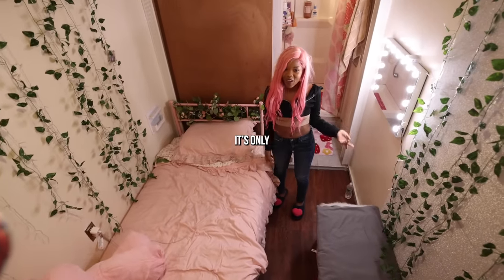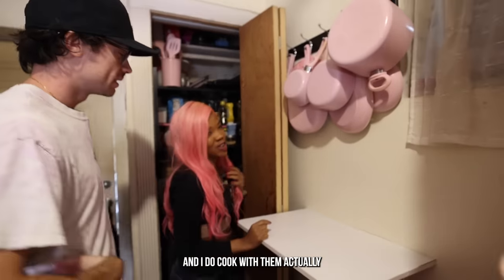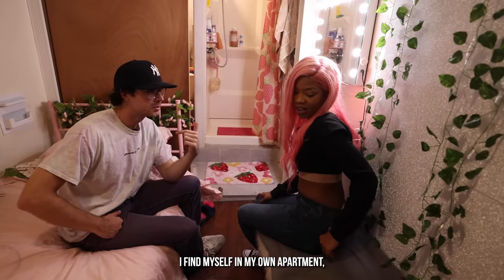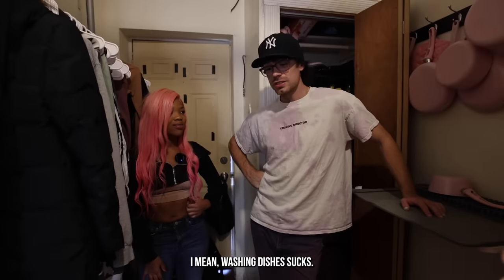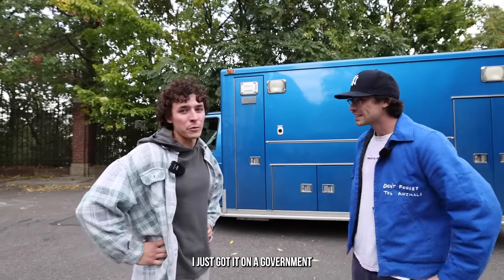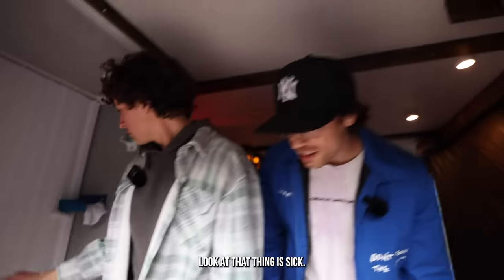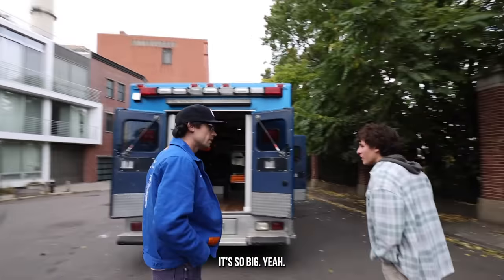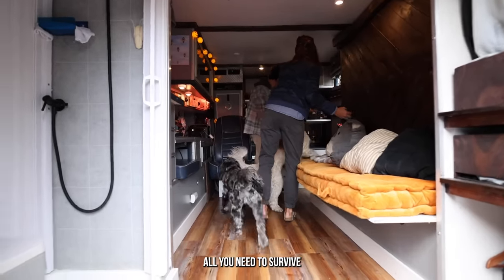This tiny NYC apartment goes for $500 a month!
New York City comes in all shapes and sizes. In this new series, I explore interesting spaces and apartments. Today we tour the cheapest apartment in NYC at $500 and a converted ambulance that has had all sorts of things happen in it 🚑 .